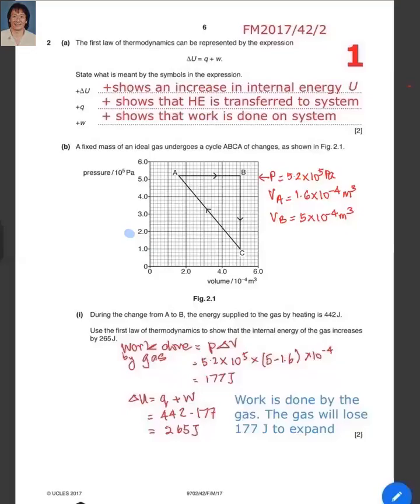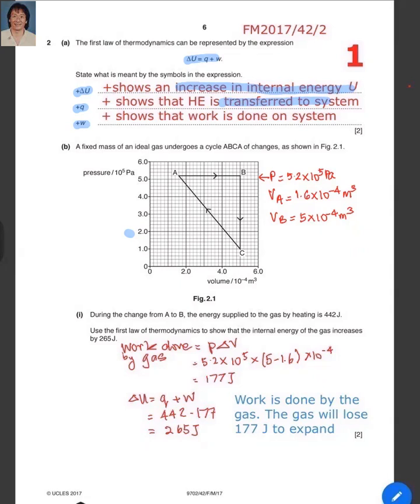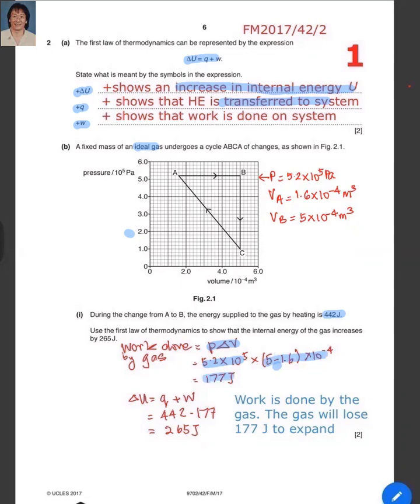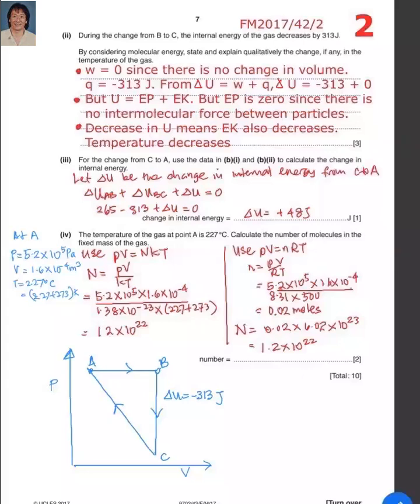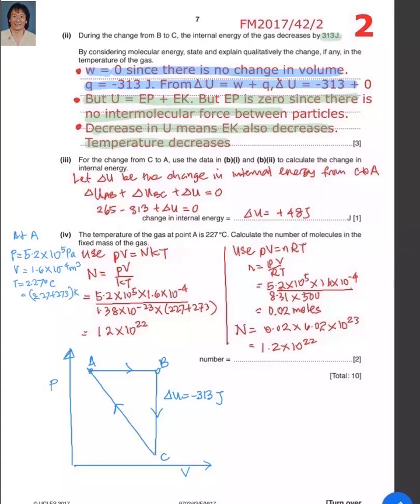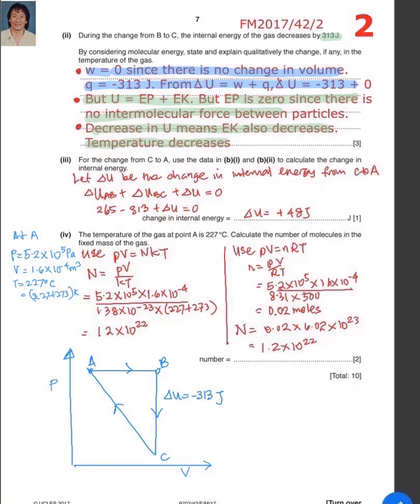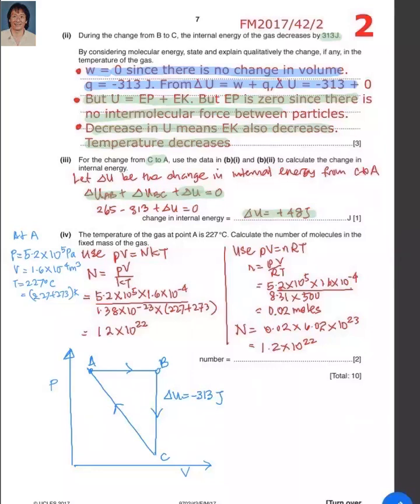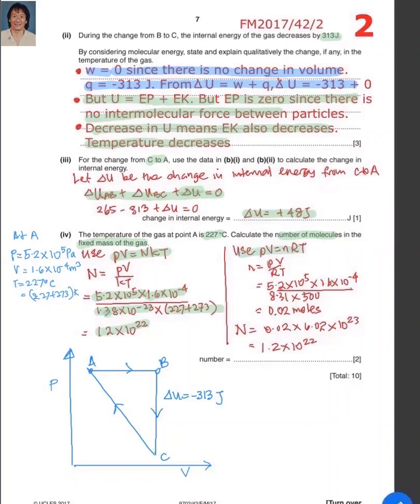Thermodynamic - A2 Physics 9702 Demo KsTan p1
Thermodynamic (part 1)
CAIE A Level Physics (9702) eVideo Course by Mr. Tan Kay Siong

Limited Time Only!